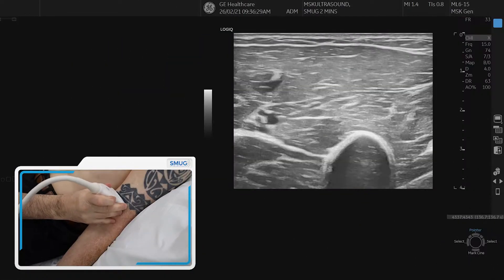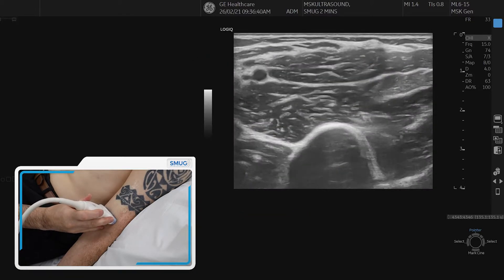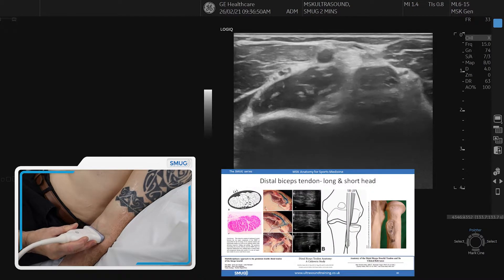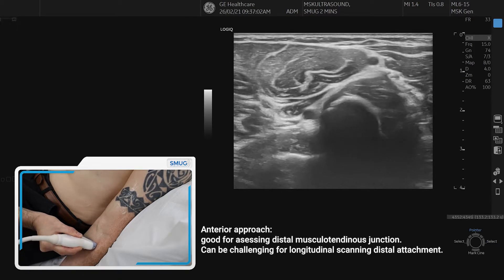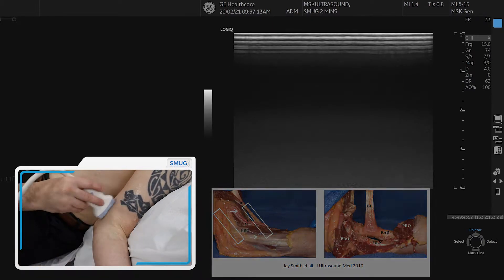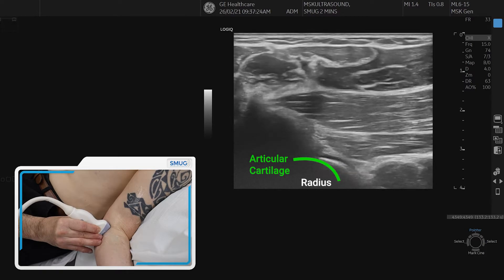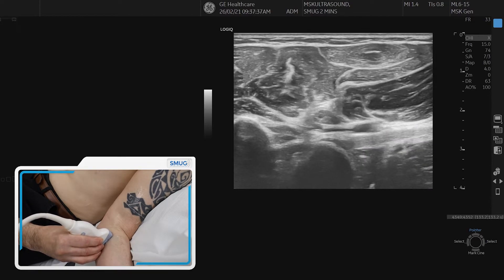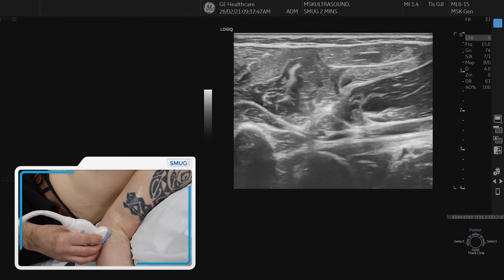Distal biceps brachii tendon: anterior and medial approach - 2 min series MSKUS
🎓 Ready to raise your standards in MSK ultrasound? Our website and Courses Ultrasound assessment, from musculotendinous junction to distal insertion.